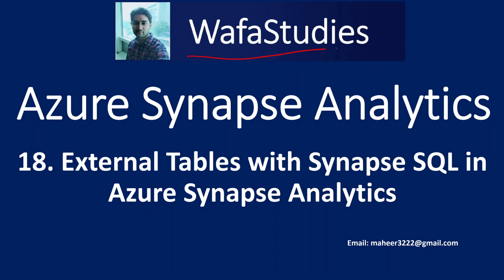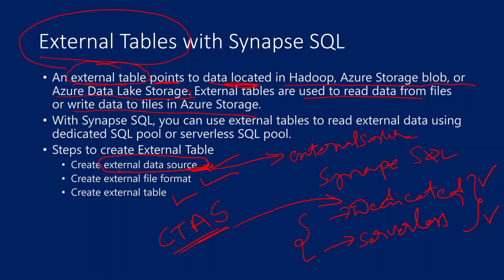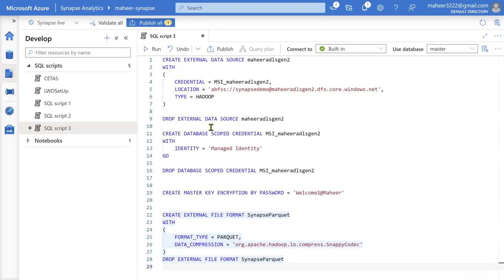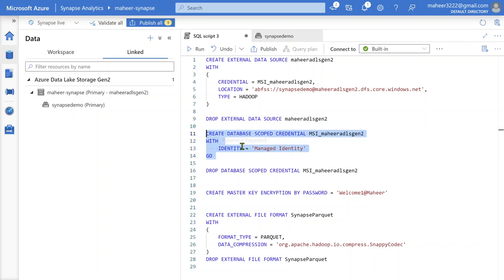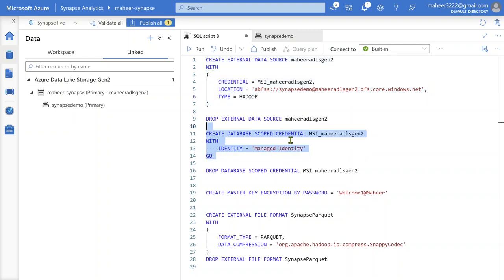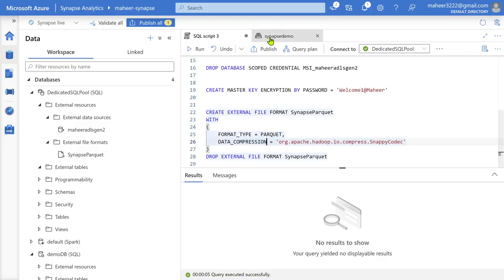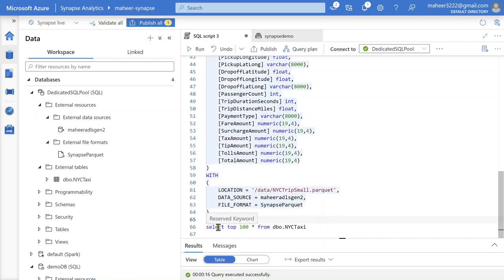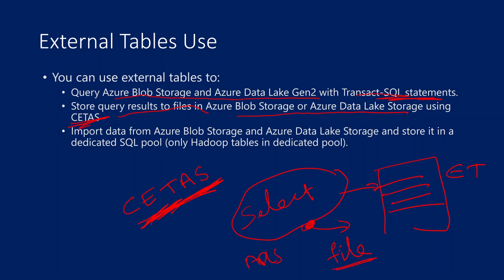18. External Tables with Synapse SQL in Azure Synapse Analytics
In this video, I discussed about External Tables with Synapse SQL in Azure Synapse Analytics